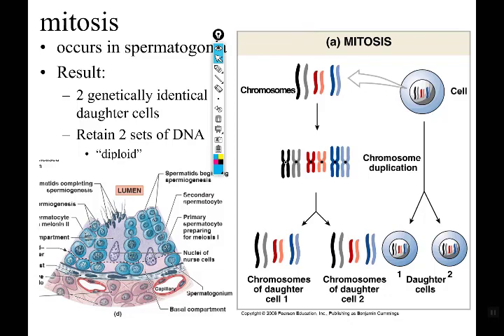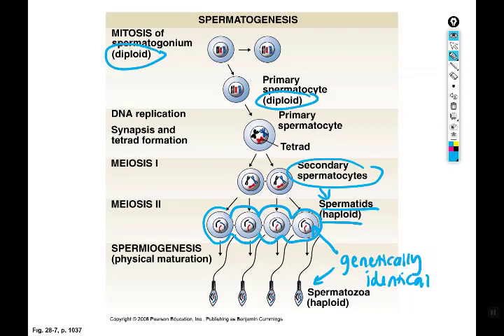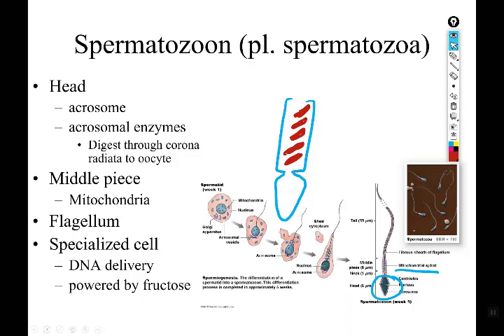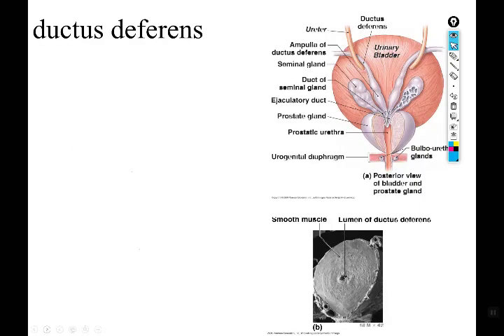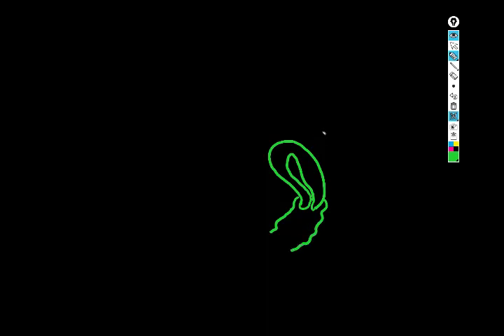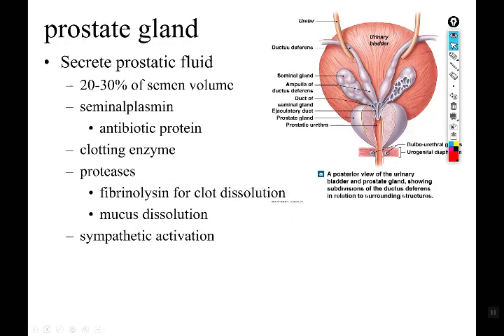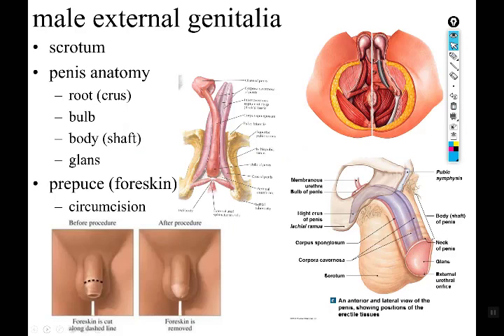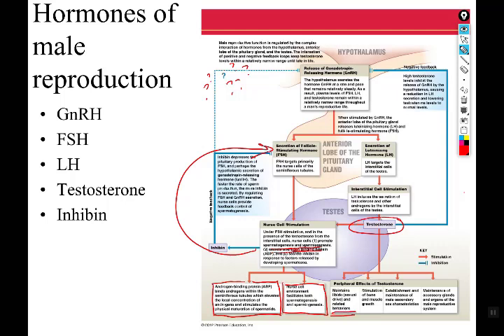Reproductive system part 2: Male reproductive anatomy and semen production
We discuss the pelvic anatomy of people with penises and discuss the process of emission and erection